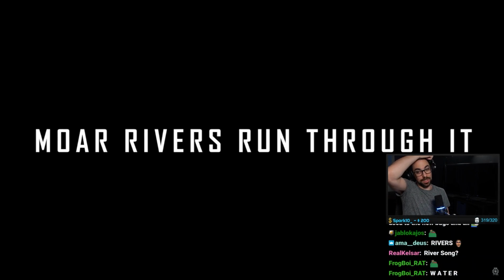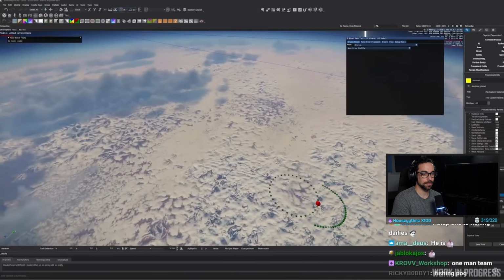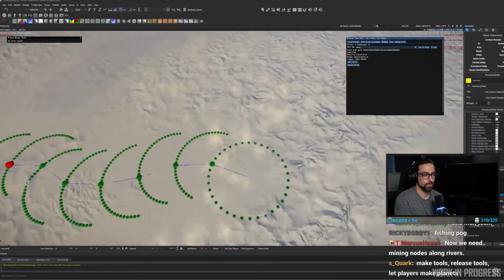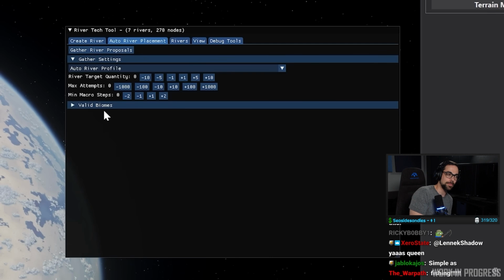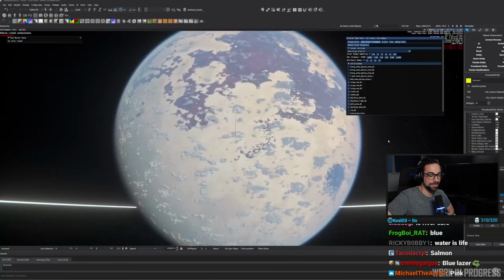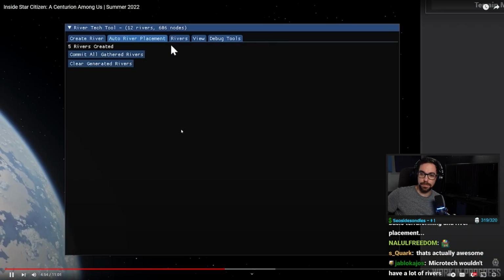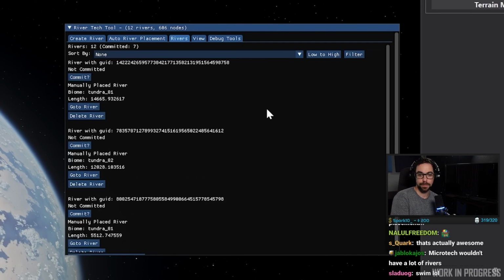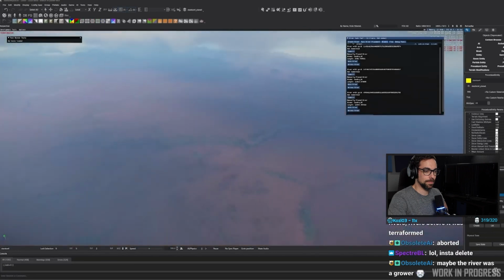SaltEMike Reacts - Inside Star Citizen: A Centurion Among Us | Summer 2022